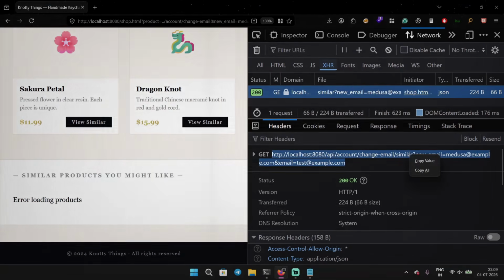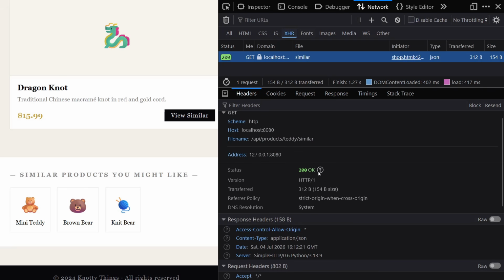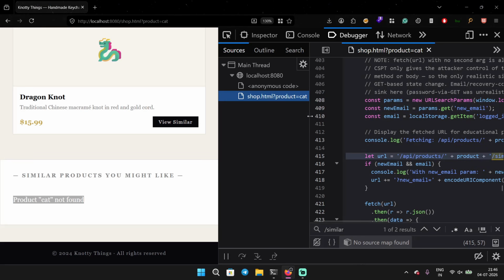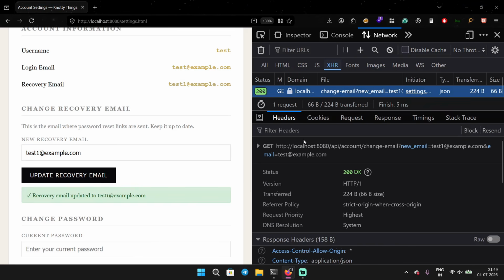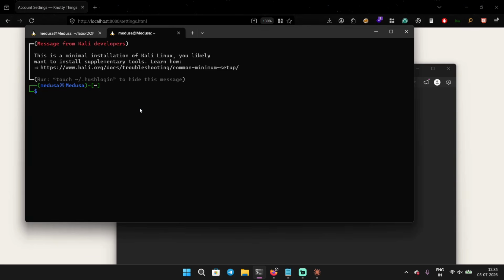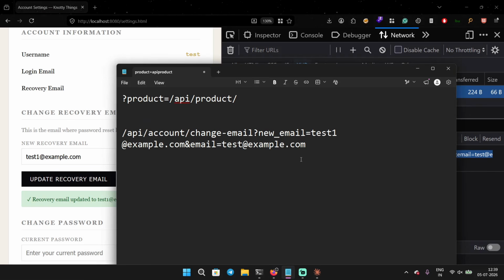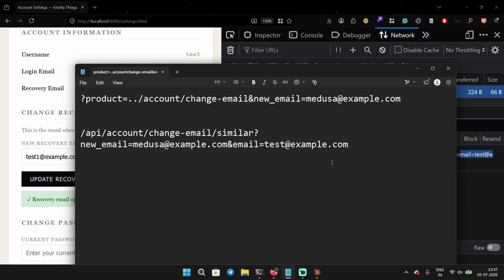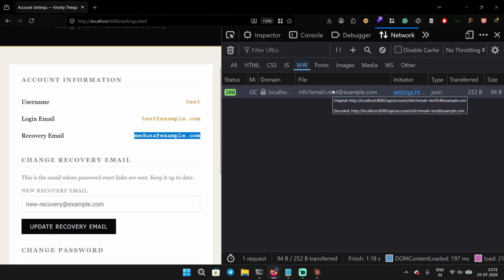This Overlooked Bug Leads to Full Account Takeover (Client-Side Path Traversal)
In this video, I demonstrate how an overlooked Client-Side Path Traversal vulnerability can be chained into a Full Account Takeover. We’ll analyze the root cause, exploit the flaw step by step, and understand why it’s often missed during security assessments.

If you’re interested in bug bounty hunting, web application security, or learning practical exploitation techniques, this walkthrough breaks down the entire attack in a clear and beginner-friendly way.
📱 Socials:
💼 WORK WITH MEDUSA (for brands reading this):
Medusa is a cybersecurity media brand reaching ethical hackers, security researchers, and tech professionals globally.